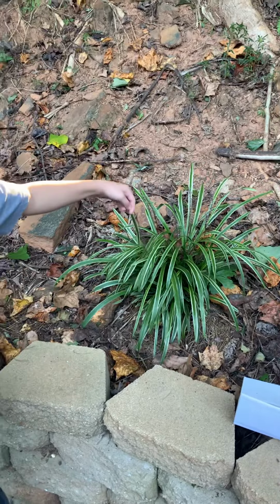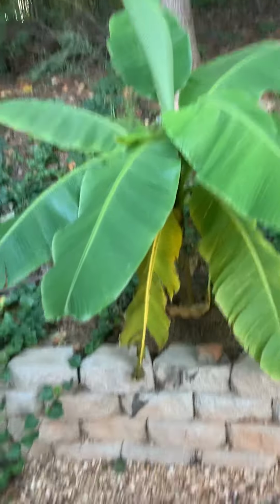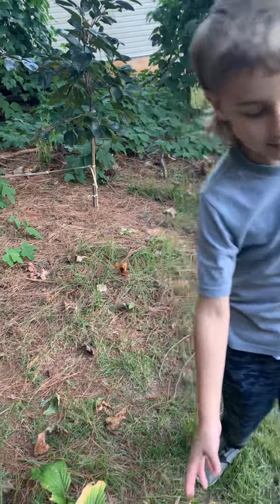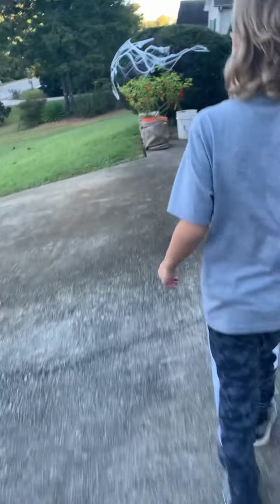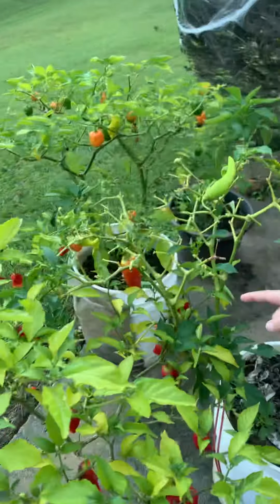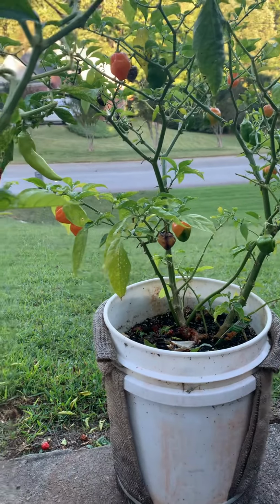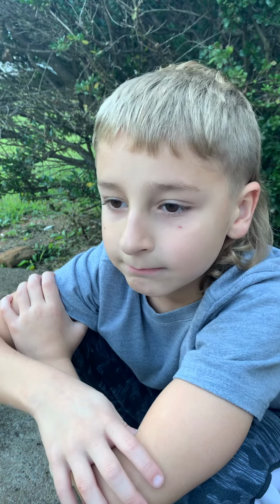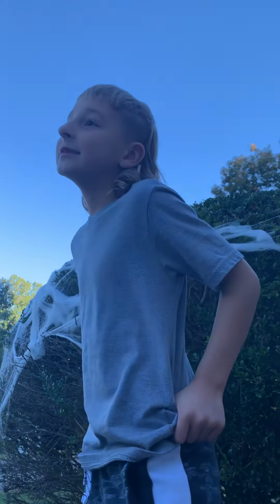A look at my plants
I have hostas, monkey grass, Japanese maple, persimmon, peppers, and cactus.